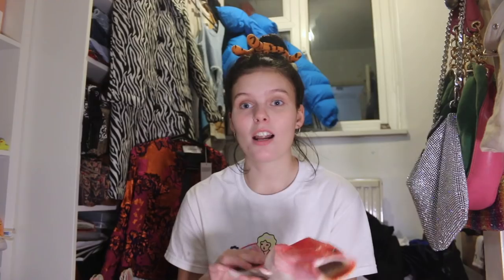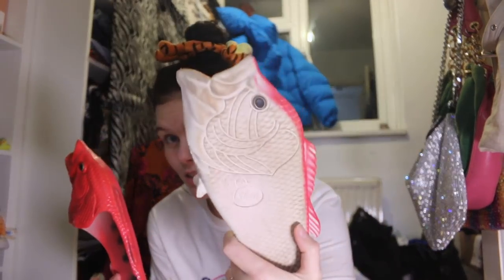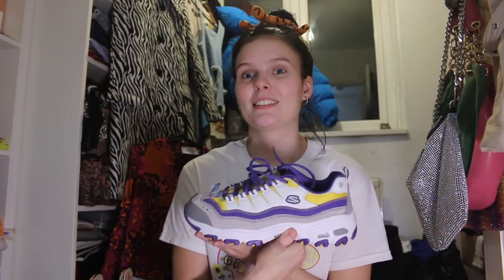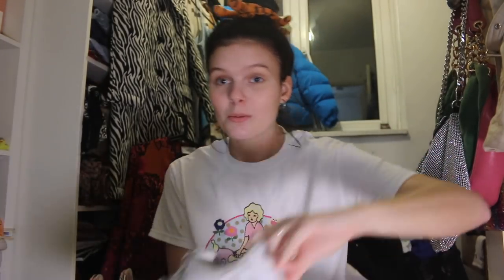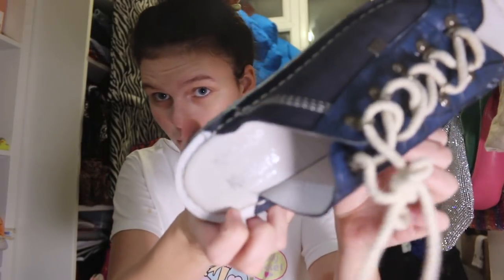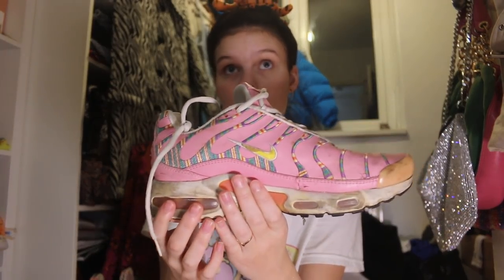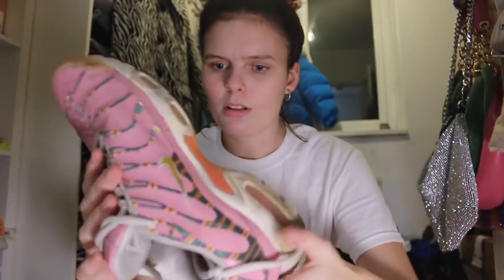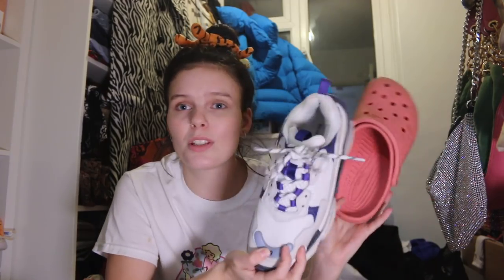My Shoe Collection - ( Marques Almeida, nike, adidas, cowboy boots )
Hi everyone!!

This is my first ever video and I hope you like it, please give it some love!

My Instagram is Kwulemeg

There is so much more to come and i'm going to show so much of my life!

See you so soon,

Meg :)